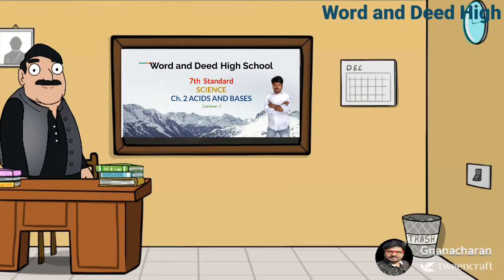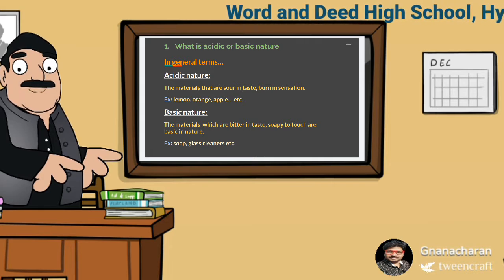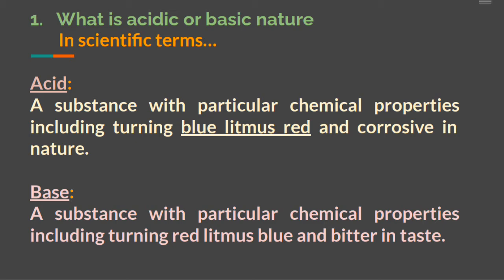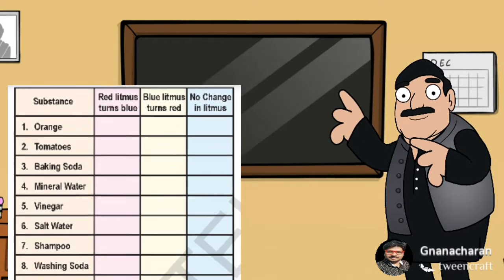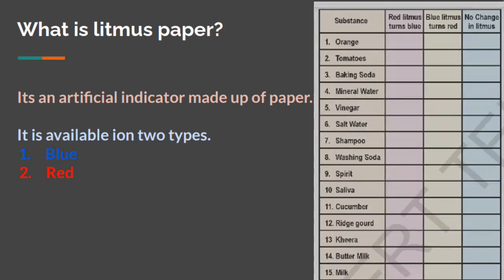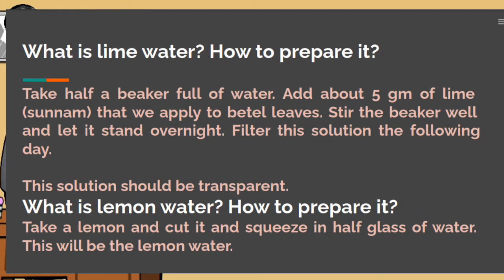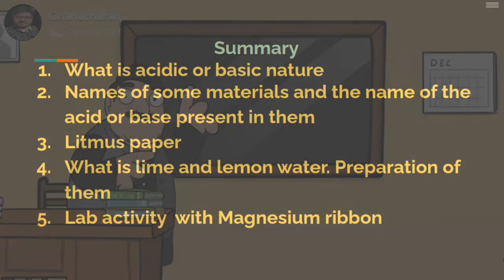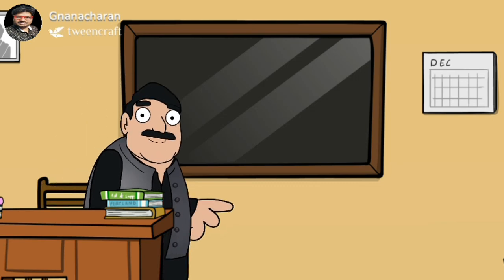7th std//Science //Ch2. Acids and Bases//Lecture5 // Artificial Indicators.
The original conent creater is web school academy.